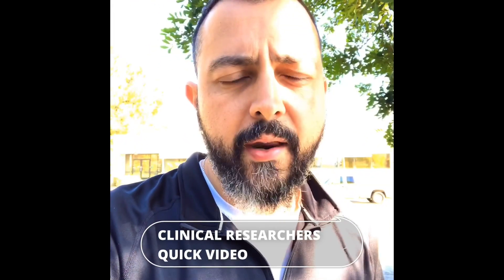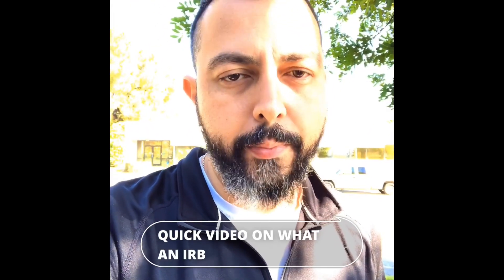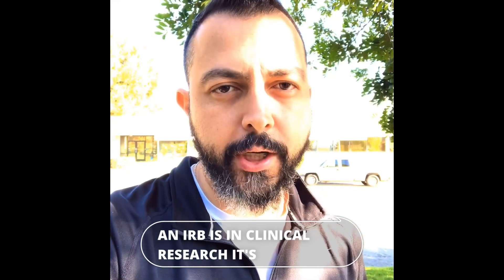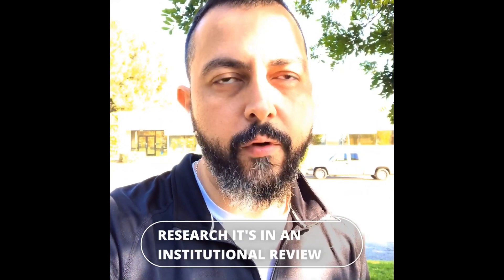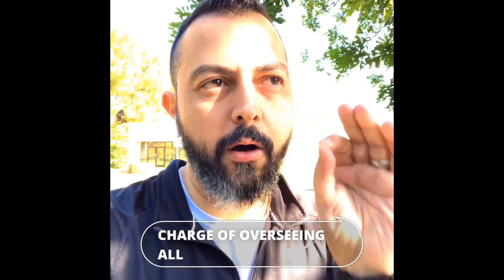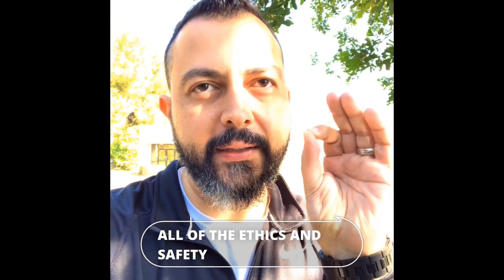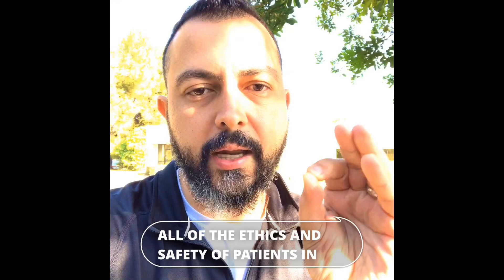What Are IRBs In Clinical Research and Differences Between Central and Local IRBs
Text "guru" to 31996 to join VIP list!